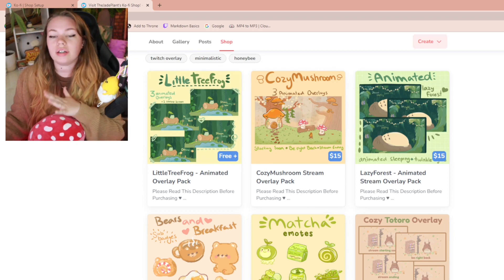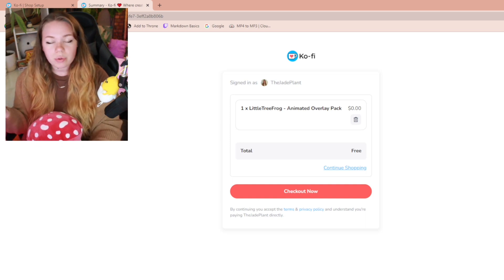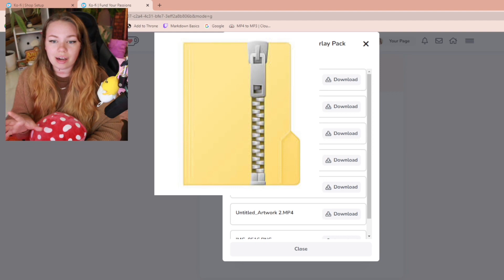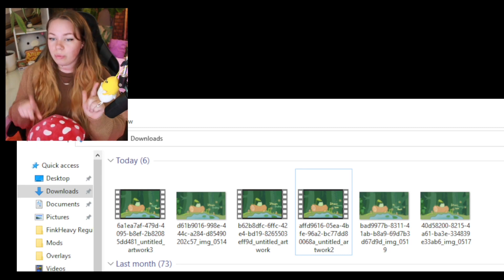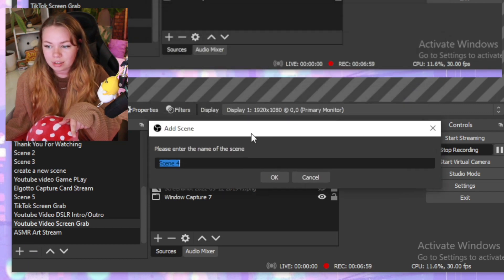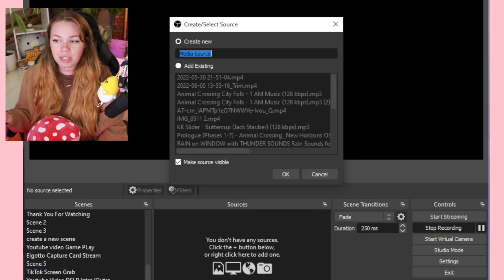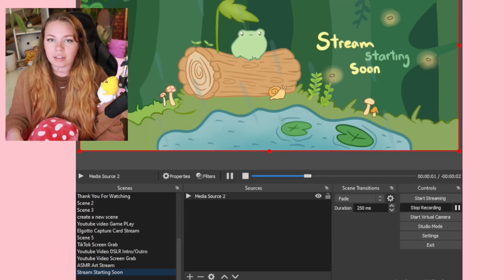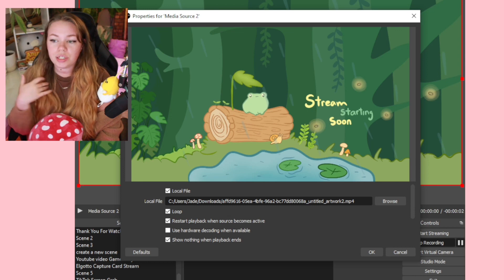How to Download FREE Twitch Overlays